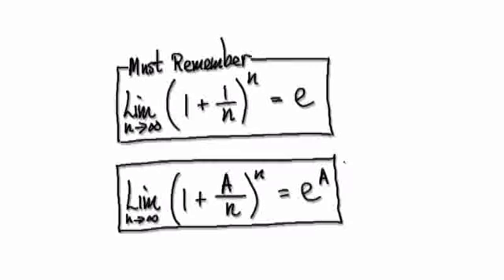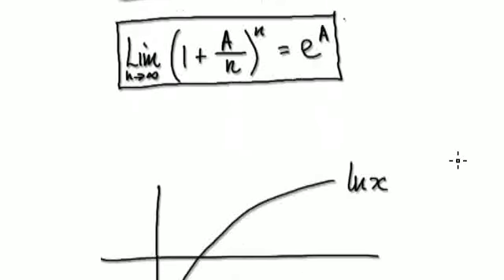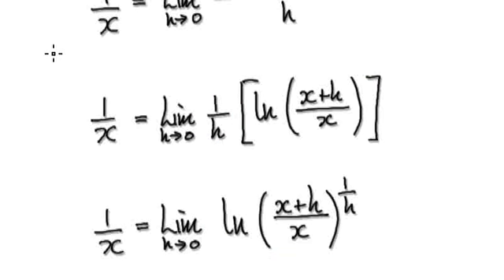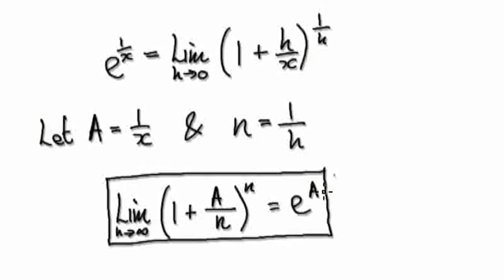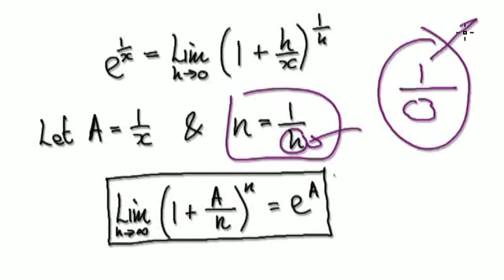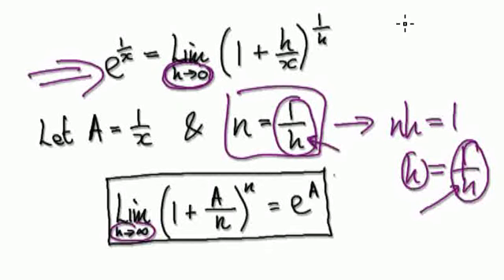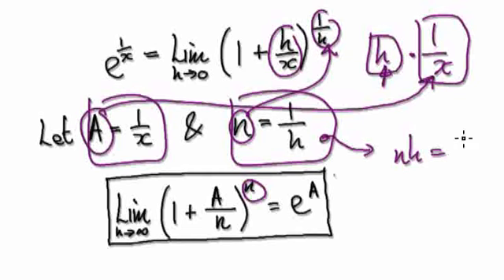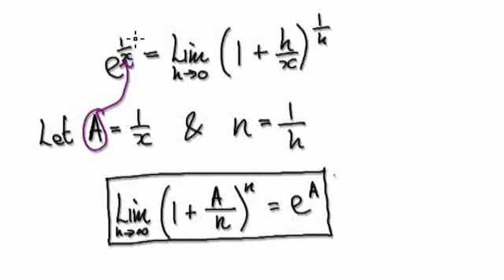Video 2597 - Number e expressed as a limit - (1+1/x)^x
number e expressed as a limit.